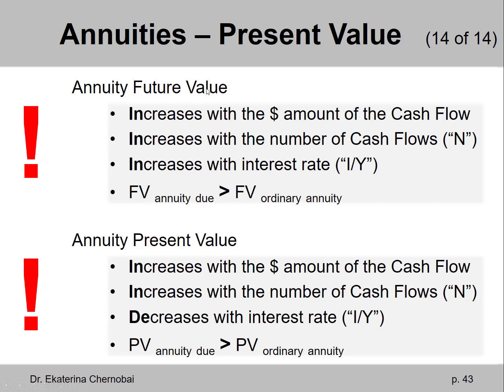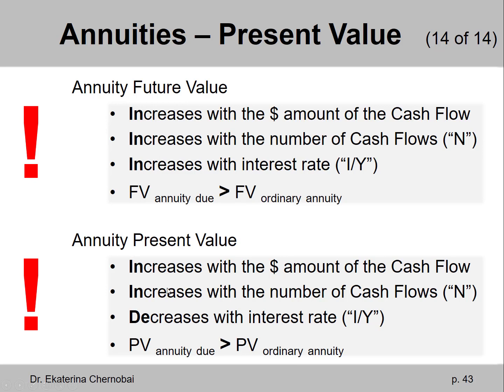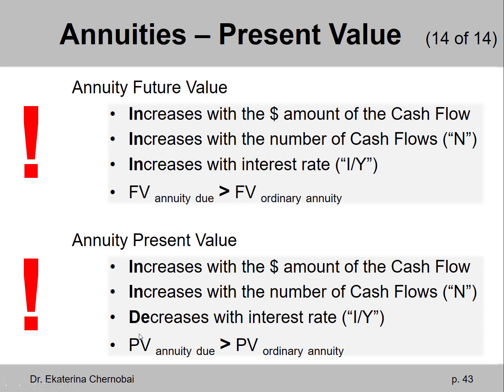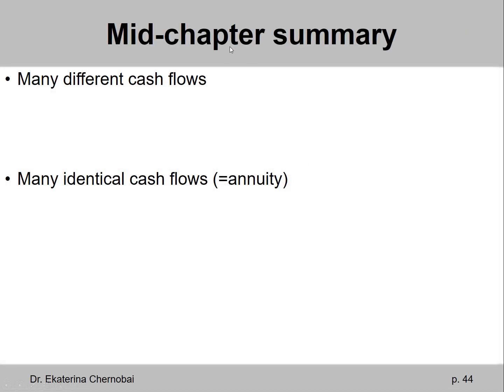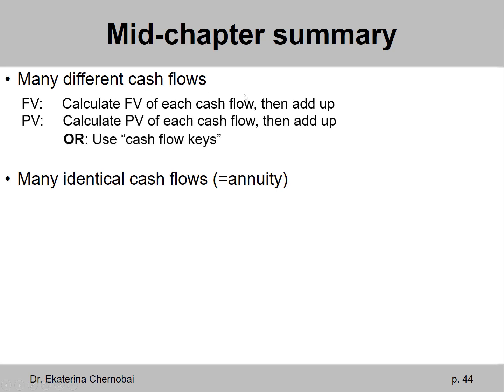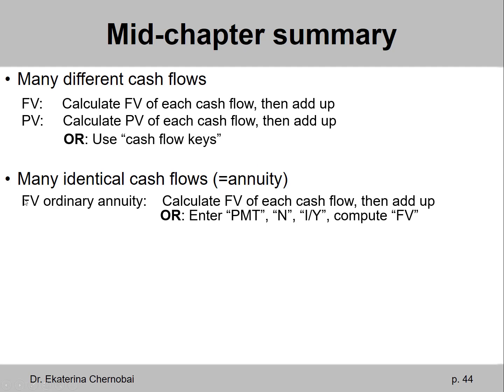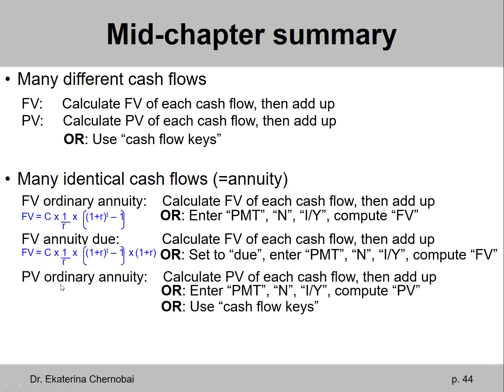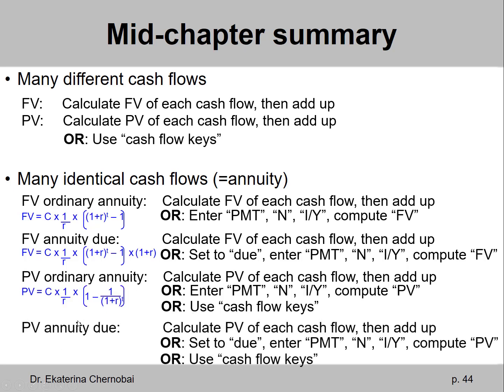(12 of 26) Ch.6 - What increases annuity values?